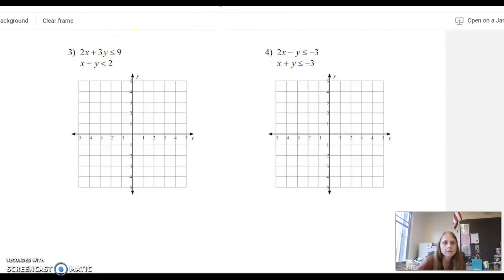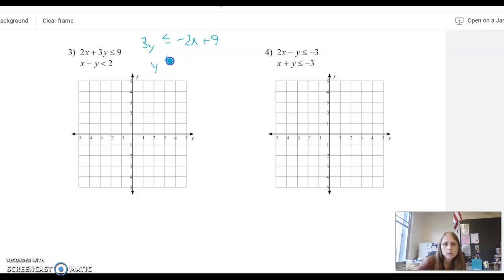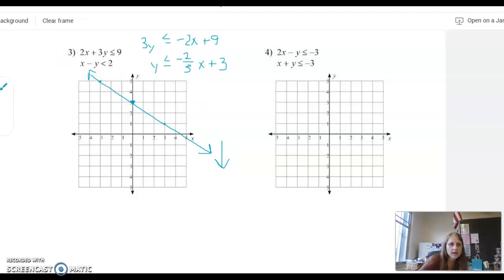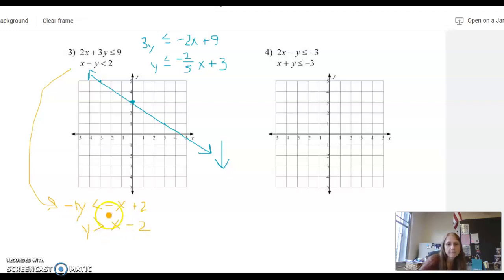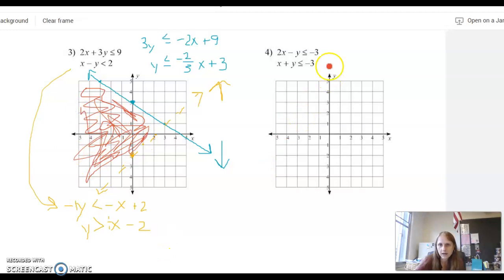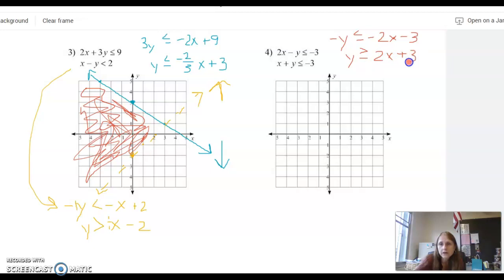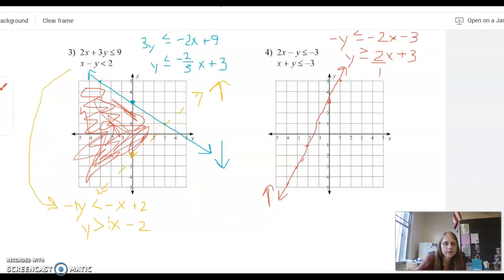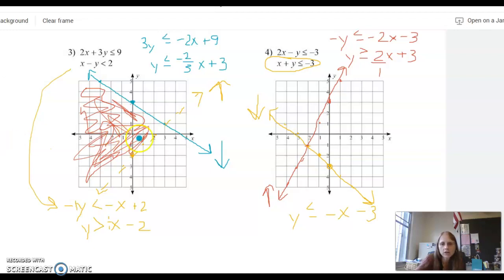3-3 Algebra 2